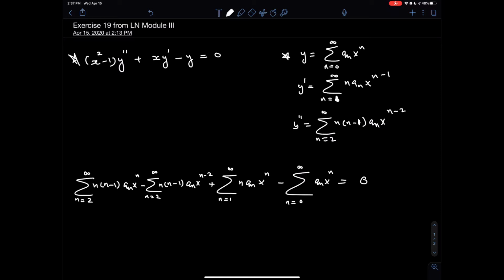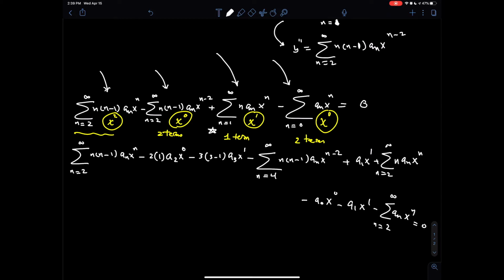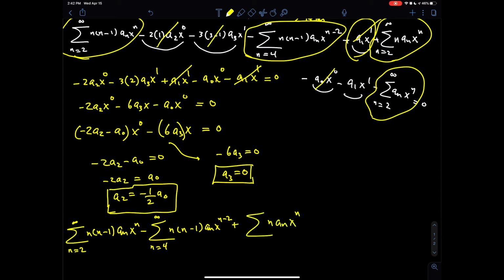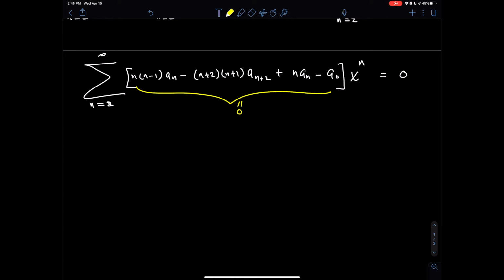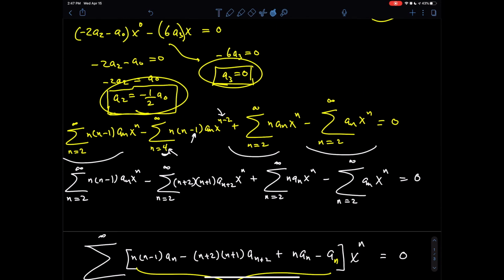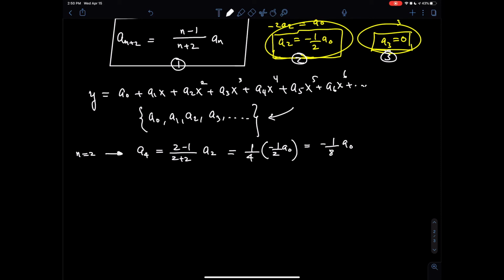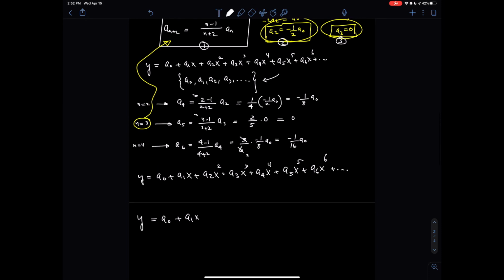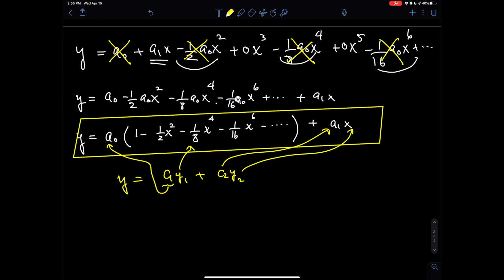Module III Solved Examples Part III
Solving exercise 19